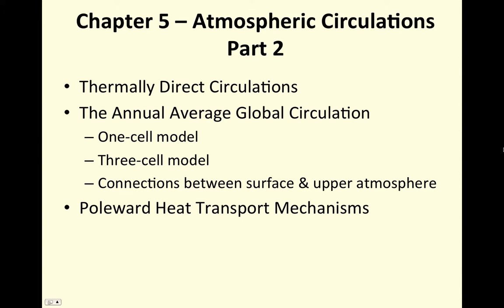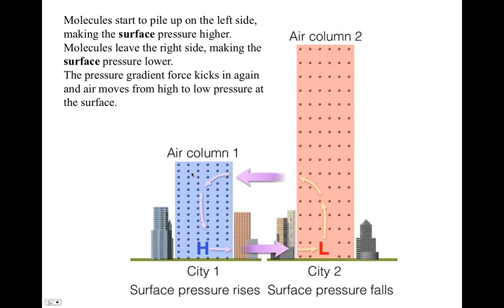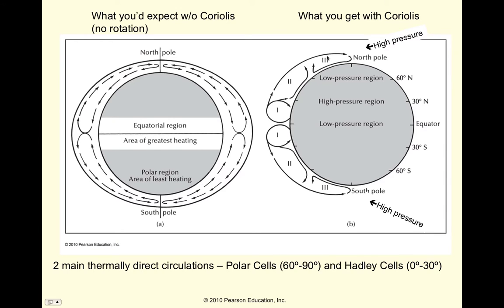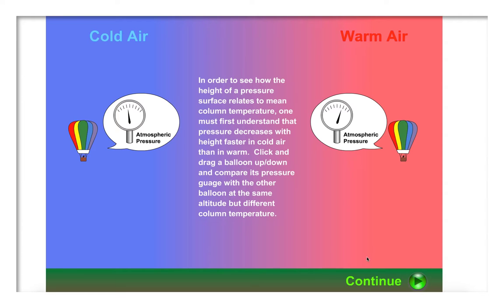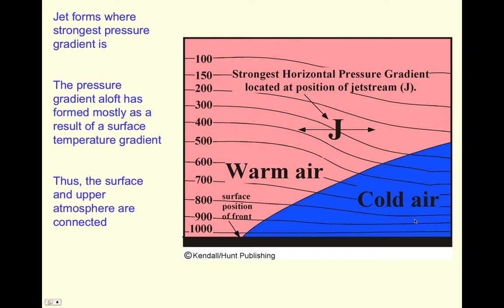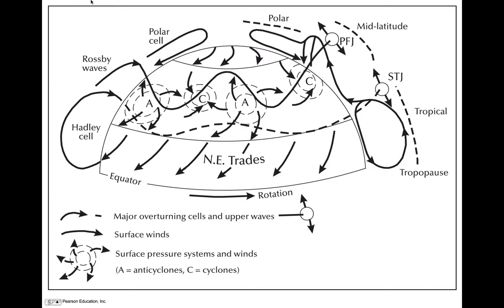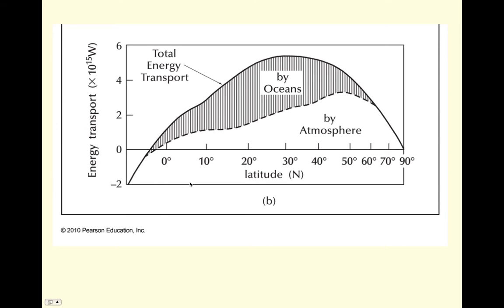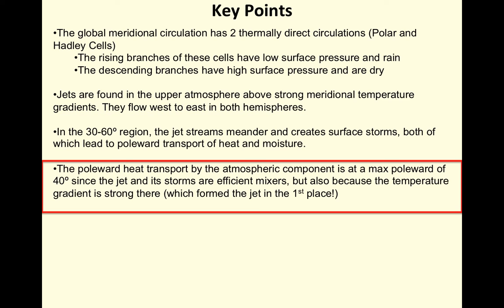ATOC3600 Ch5 P2 mp4 Source